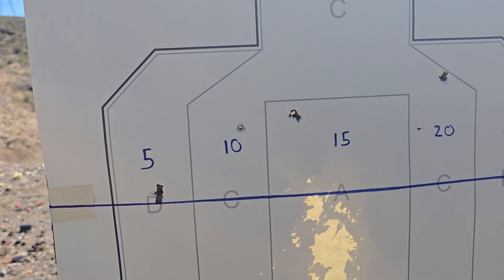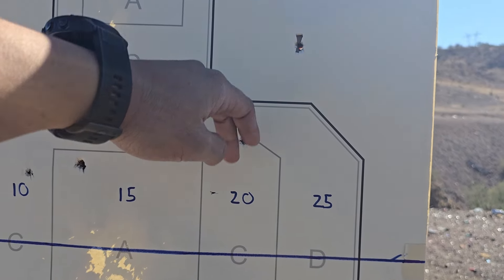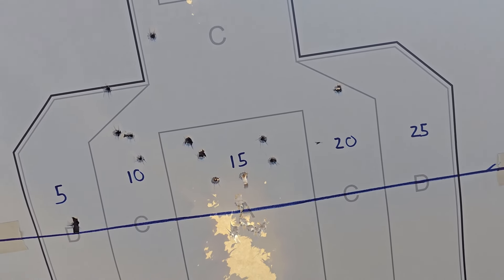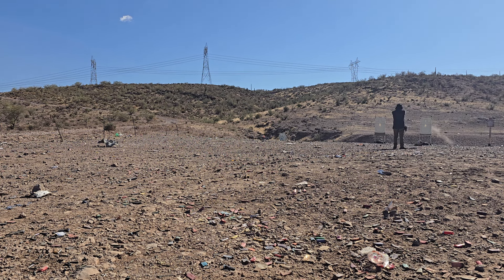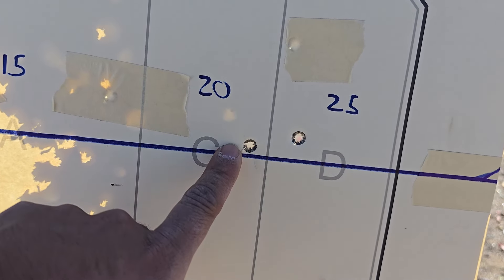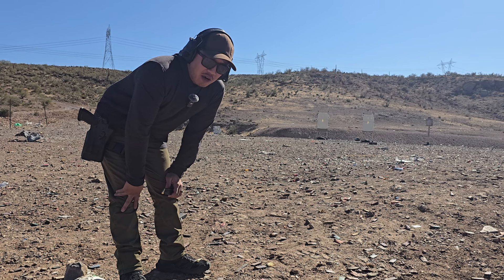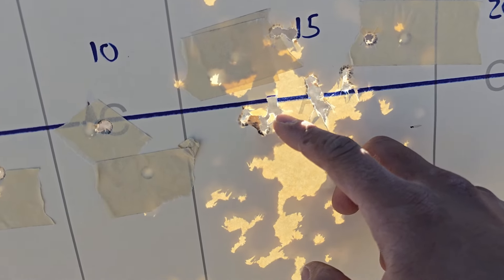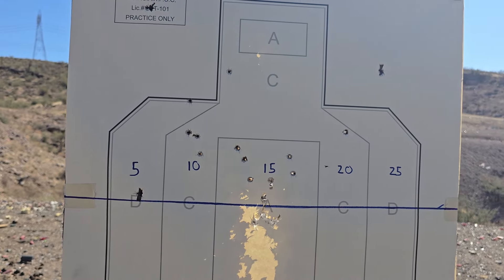5YD VS 15YD ZERO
Zeroing your red dot can be a very personal experience depending on your application, HOWEVER, there are allot of correct ways to zero and allot of incorrect ways to zero...